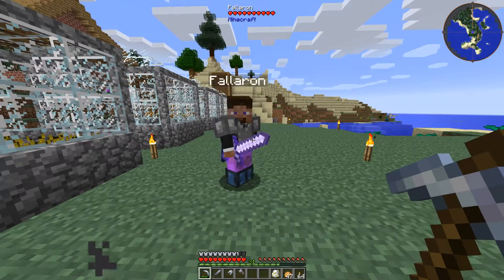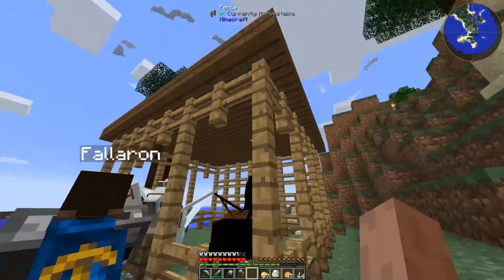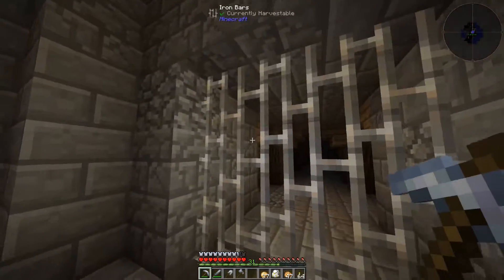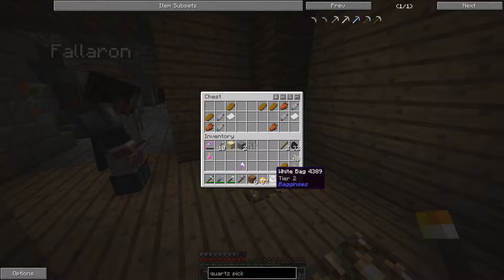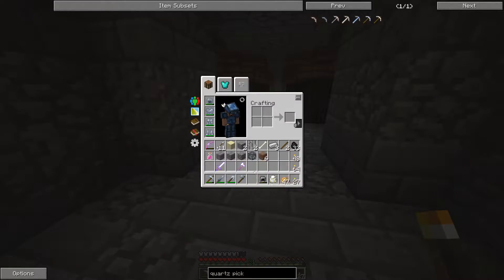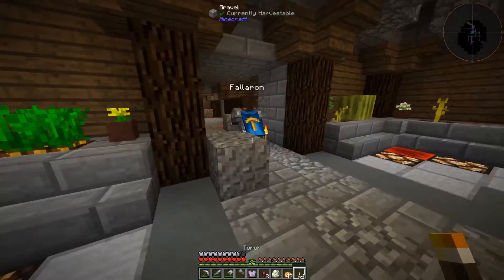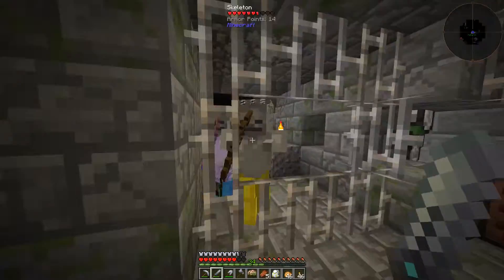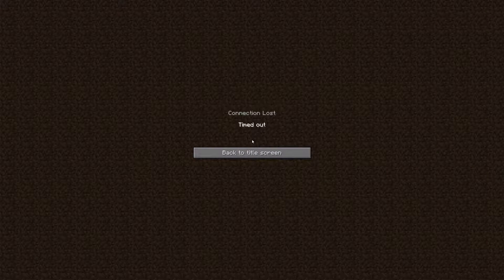Minecraft FTB [CrackPack] with Fallaron - Ep 4: Rogü Dungeons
Join us as we begin our adventure in the world of modded Minecraft. Expect nothing less than brilliance at every turn, for we may just be the dream team this game needs!